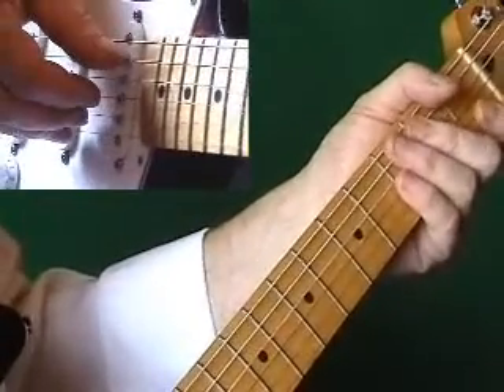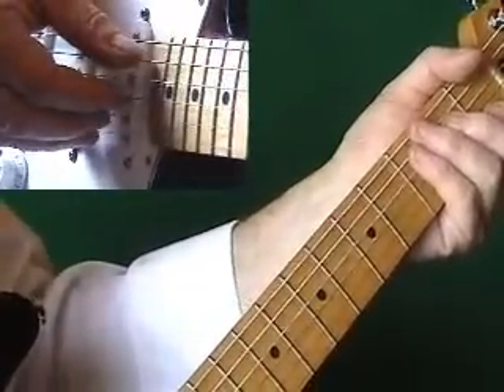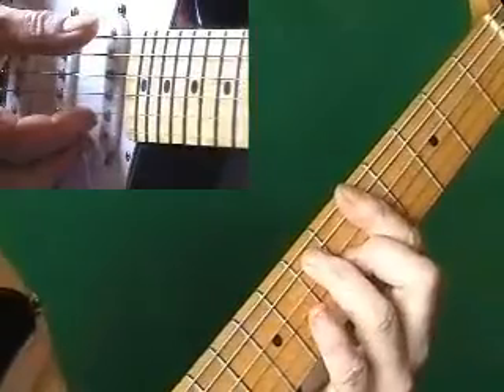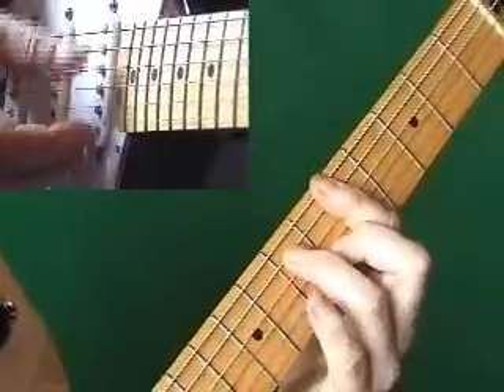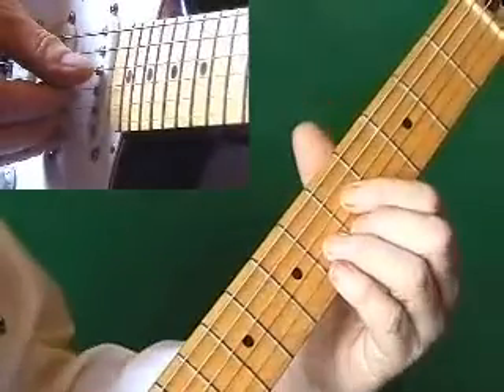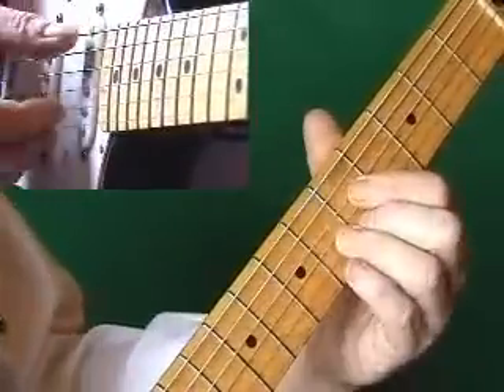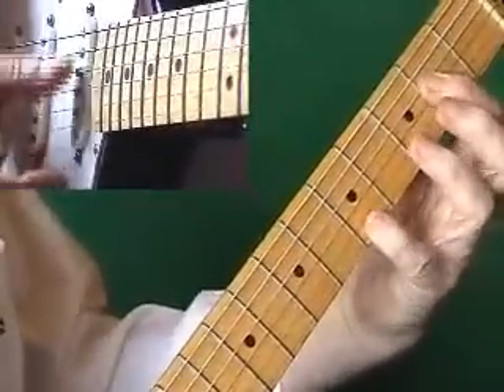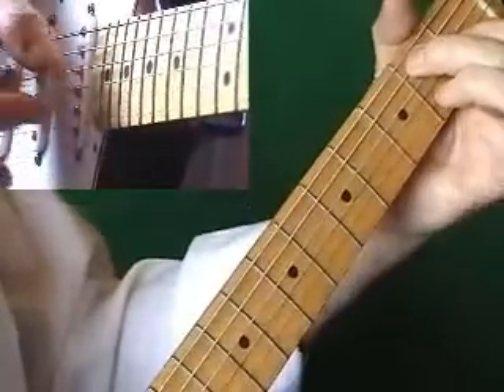Robert Johnson Kind hearted woman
Mike Herberts, playing Robert Johnson
Some lessons
GREAT